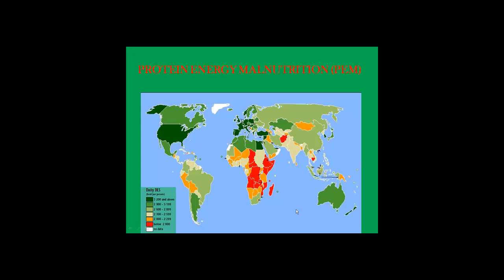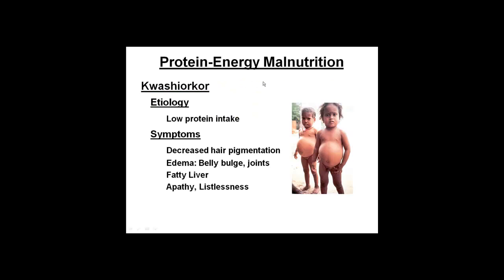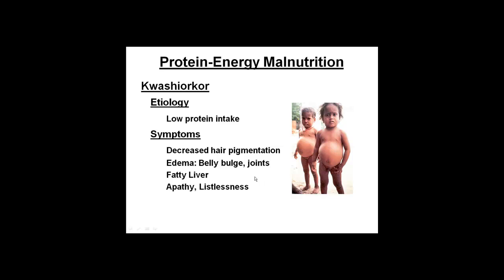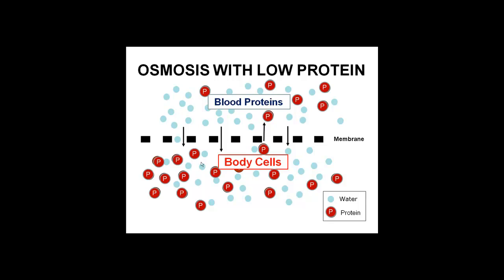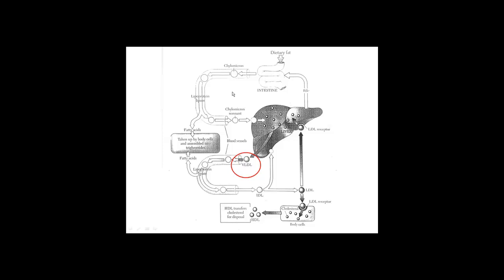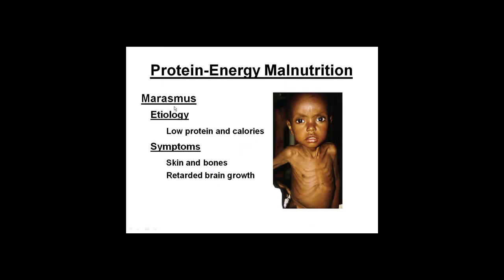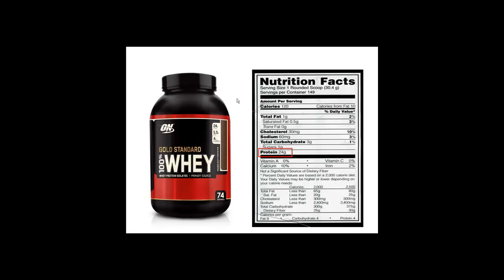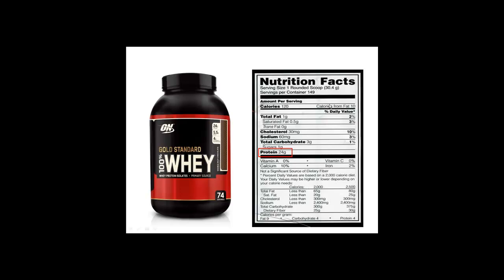Protein Energy Malnutrition FA14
A video by Jack Brook for nutrition students at Columbia Gorge Community College